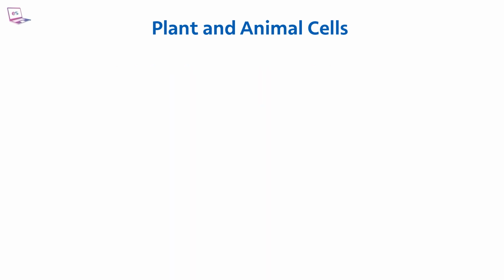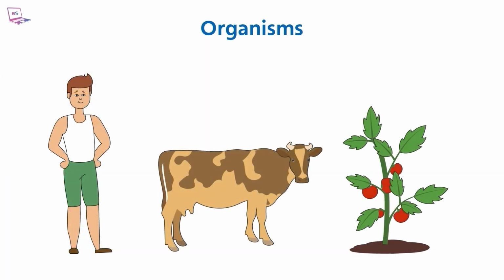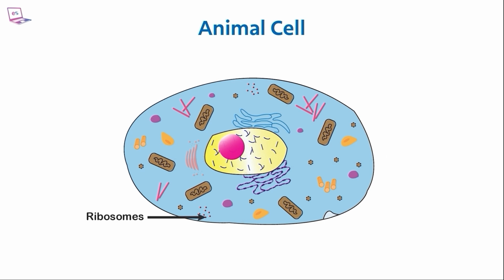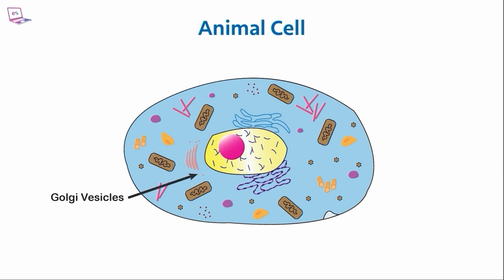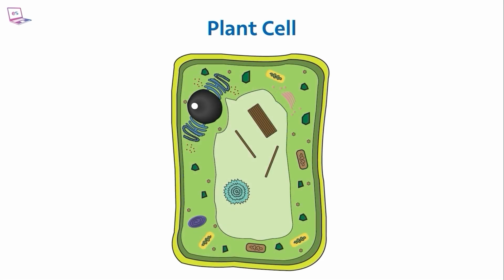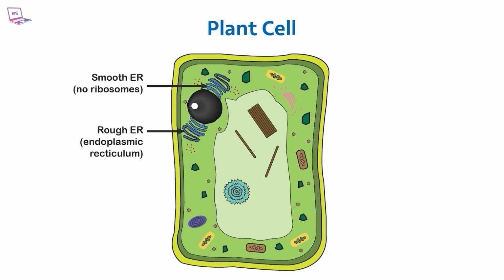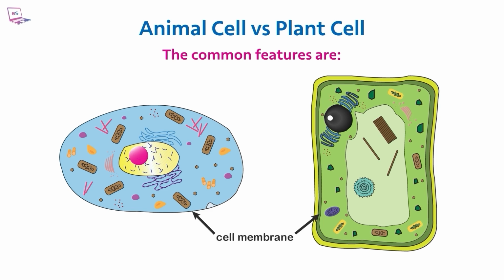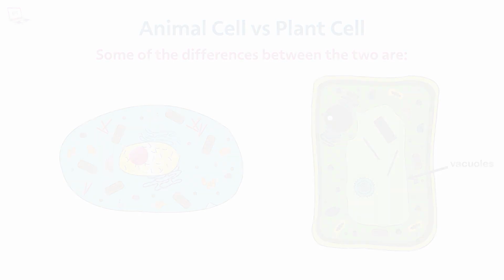Exploring Cells: The Building Blocks of Life! | ExamSorted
Cells are the fundamental units of life, forming the basis of all living organisms! 🌱🐾 In this video, we dive into:
 ✅ Unicellular vs. Multicellular Organisms 🔍
 ✅ Key Structures of Animal & Plant Cells 🏗️
 ✅ Similarities & Differences Between Animal & Plant Cells 🌿🧫

Prepare for your exams with clear and concise explanations! Stay
ExamSorted and ace your biology topics! 🎥✨